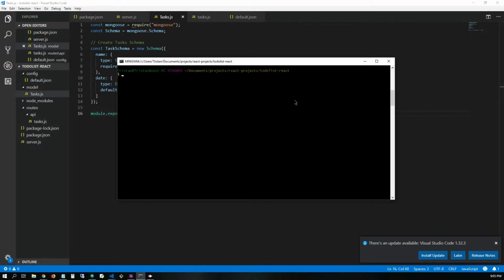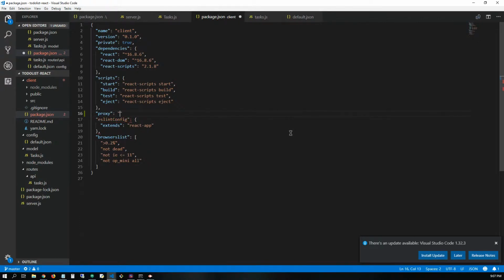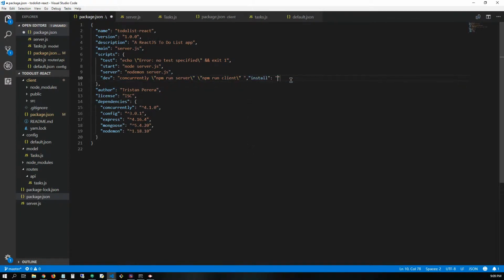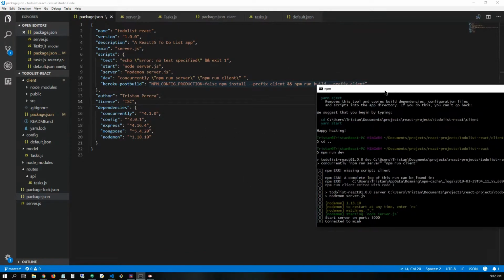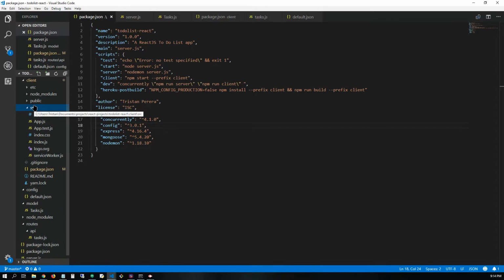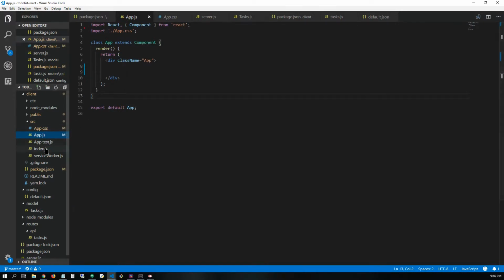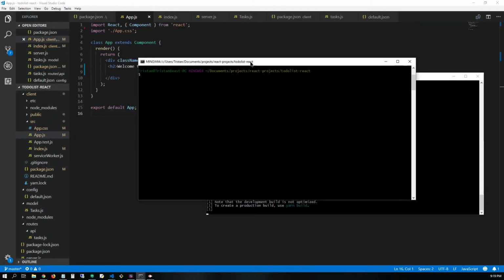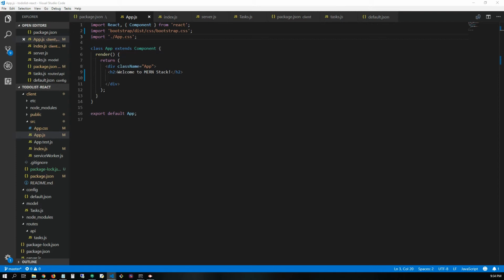Building a MERN Stack App: Installing React for our Front End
This is a series that goes through the step by step process for creating a full stack app using the MERN stack. In this video we'll use create-react-app to bootstrap our React front end install.